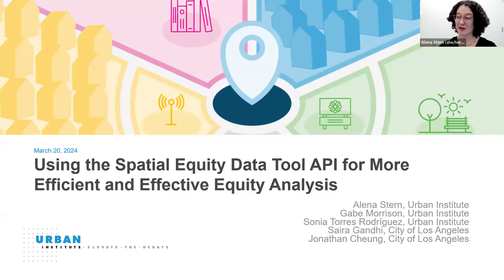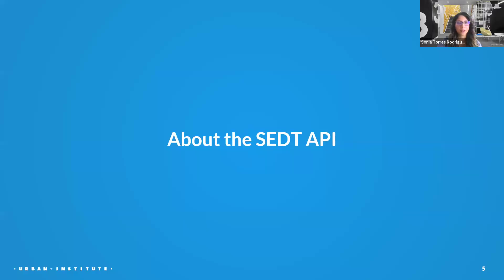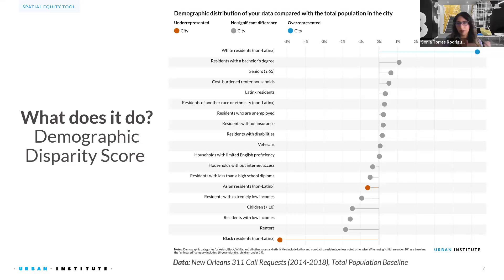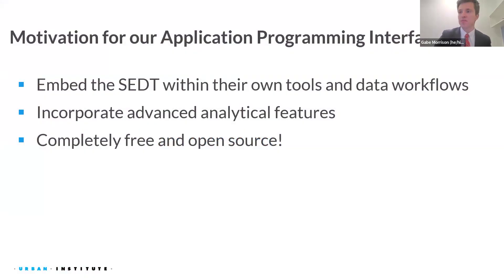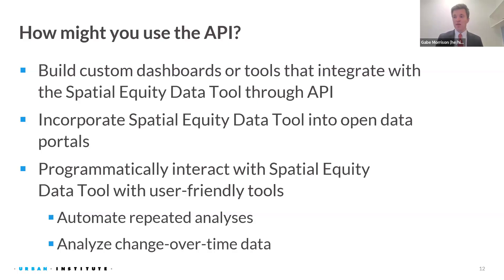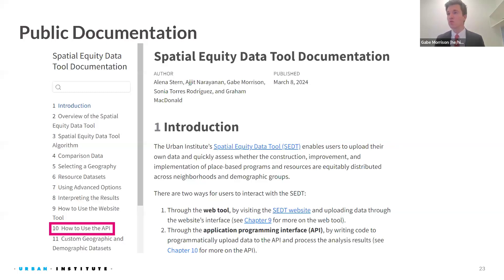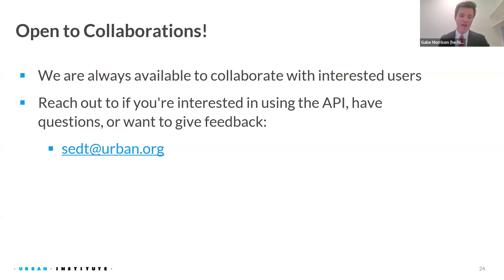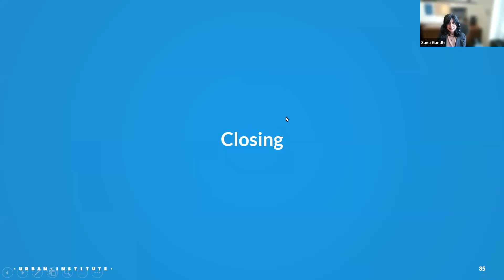Using the Spatial Equity Data Tool API for More Efficient and Effective Equity Analysis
The Urban Institute’s Spatial Equity Data Tool (SEDT) enables users to upload their own data and quickly assess whether place-based programs and resources—such as parks, libraries, wi-fi hotspots, or electric vehicle charging stations—are equitably distributed across neighborhoods and demographic groups. Urban recently launched a new application programming interface (API) for the tool, which can enable users to embed the SEDT’s powerful equity analytics seamlessly within their own tools and data workflows.

Join the Urban Institute as we showcase how governments and nonprofits can use the SEDT API to automate the process of submitting analyses to the SEDT and incorporating results into organizational processes and tools, such as dashboards, data catalogs, and custom data tools. We will introduce the SEDT, the new API, and new analysis features available in the API that significantly expand the applications for the SEDT.

We will also discuss how users can leverage the free and open-source API to incorporate the SEDT into existing workflows or custom dashboards. Speakers from the Office of the Los Angeles City Administrative Officer will share how they are using the SEDT API to power their custom equity data tool.